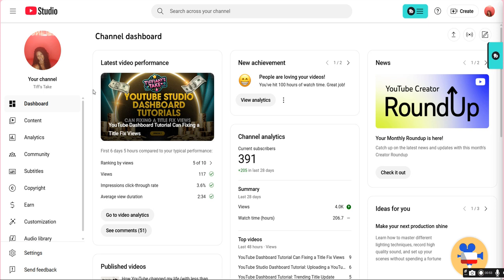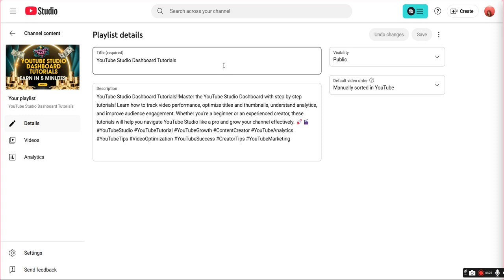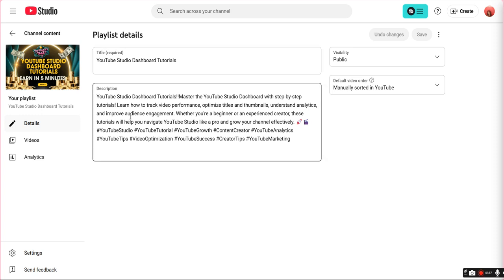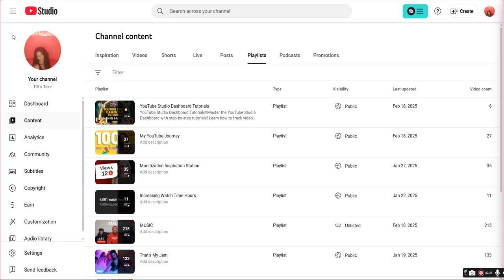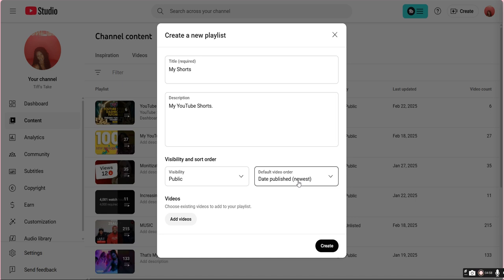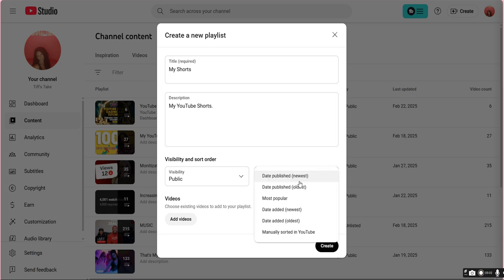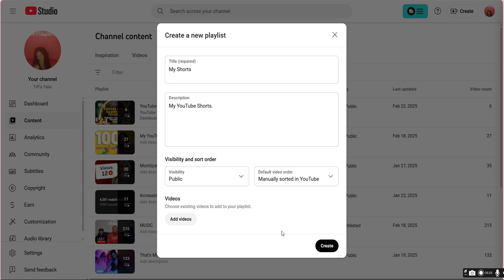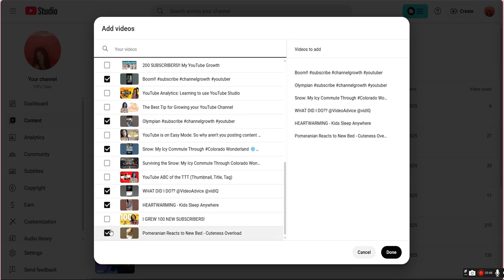YouTube Studio Dashboard Tutorial How to create a playlist in YouTube Studio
Creating and managing playlists in YouTube Studio is a great way to organize your content and boost watch time by keeping viewers engaged with more of your videos. In this step-by-step tutorial, I’ll show you exactly how to create and manage playlists to make your channel more user-friendly and optimized for your audience.

📌 What You’ll Learn in This Video:

How to create a playlist in YouTube Studio.
Tips on optimizing playlists for better engagement.
Why playlists are essential for channel growth.
Whether you're a new YouTuber or a seasoned creator, this tutorial will help you stay organized and enhance the viewing experience for your audience.

00:00 Introduction
01:00 How to Access a Playlist in YouTube Studio
01:30 Edit Playlist Details in YouTube Studio
02:40 YouTube Studio Playlist Analytics
04:00 Creating a Playlist in YouTube Studio
05:30 How to Add Videos to a Playlist
06:50 How to sort the videos in your playlist
08:30 Bonus Tips

📌 Equipment I Use:

Mic: Saramonic LavMicro-Microphone for iPhone, Android & iPad
iPad: Apple iPad Air 11-inch